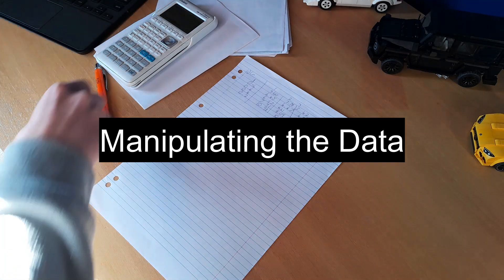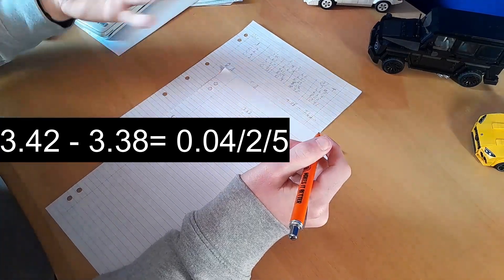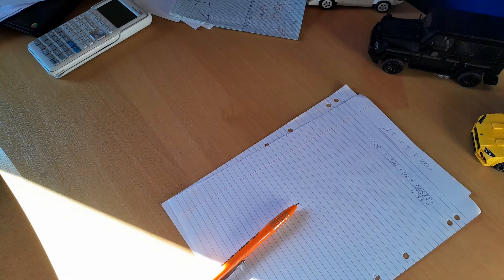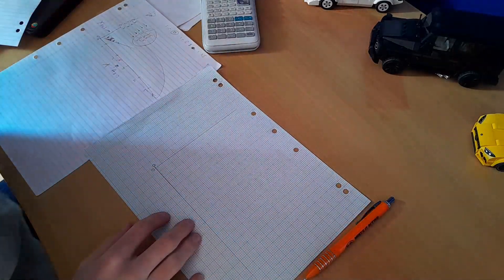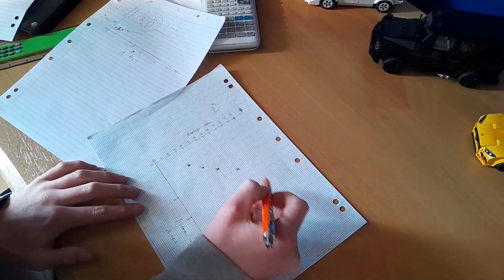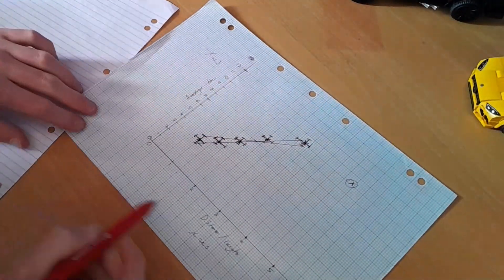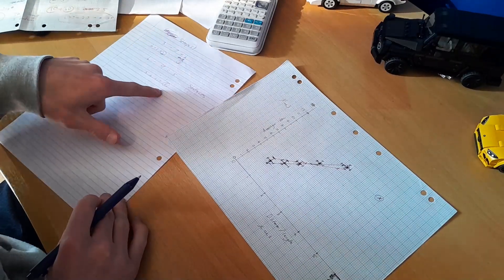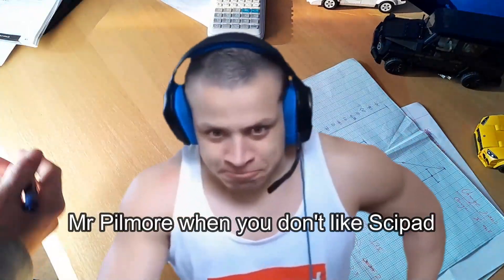Physics with memes Part 1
Minuplating data/ Calculating uncertainties and graph work

equation coming in a video soon